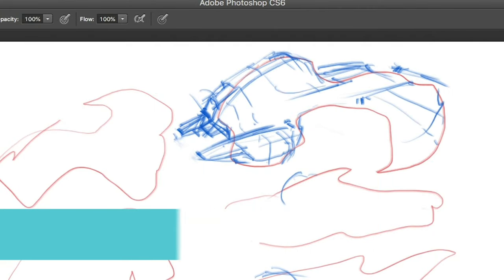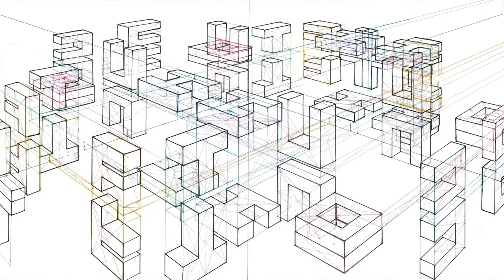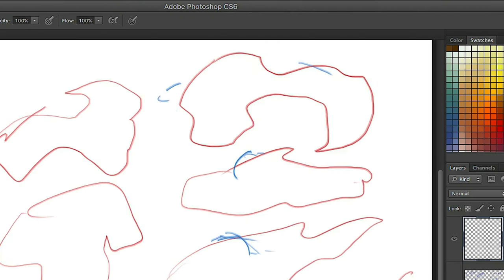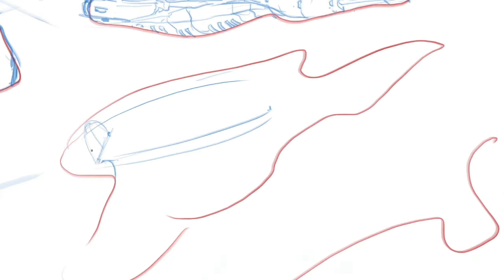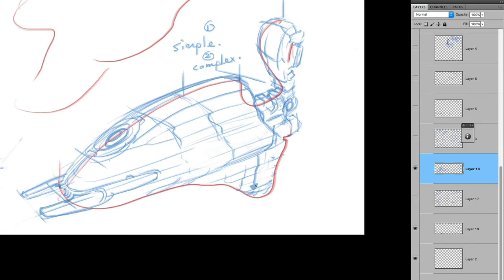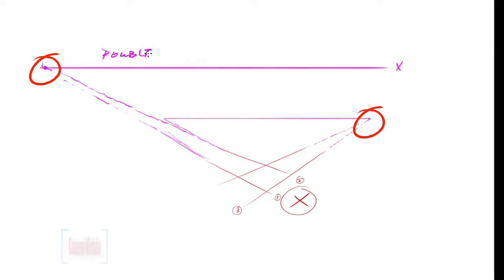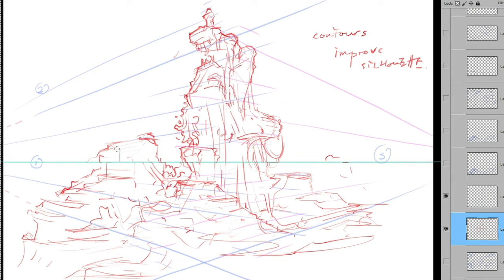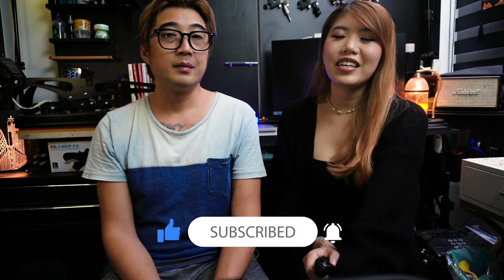Stop drawing Perspective the old way: Level Up Your Drawing Skills with 2 Game-Changing Tricks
In this episode we go through the basics of perspective, a topic often dry and overcomplicated. We will share some simple tricks and fun exercises that will allow you to freehand sketch in two-point perspective!

*Homework to do following this Episode:
- Fill up an A4 paper with 10 different shapes.
- Add a center line for each shape.
- Add a contour line for each shape.
- design a subject for each shape.
* Practice this every day.
ABOUT CONCEPTUAL INK ACADEMY:
Kingston is the former senior art director at FZD School of Design and current programme director of entertainment design at MAGES Art. Tonia is a concept artist working in the video games industry. We make tutorials, share our thoughts, and hopefully help individuals kickstart their concept art journey.